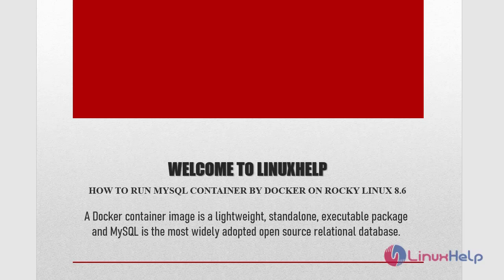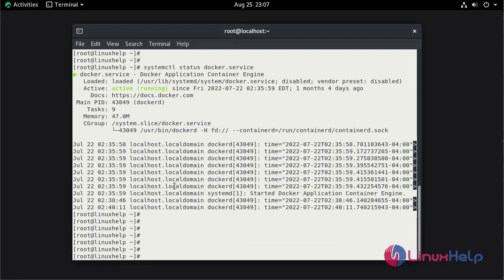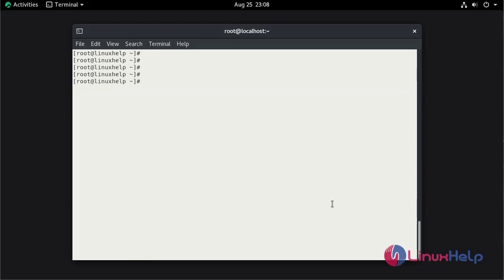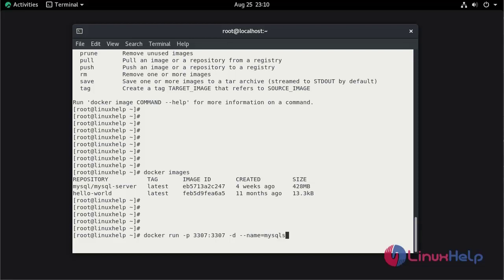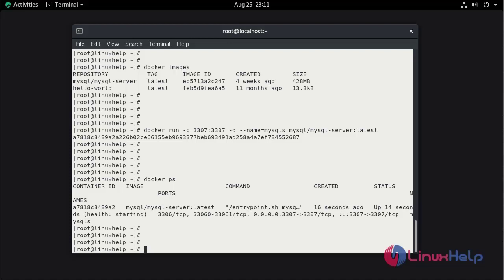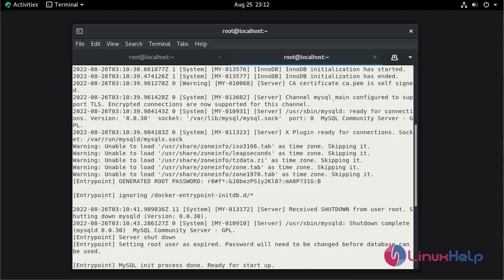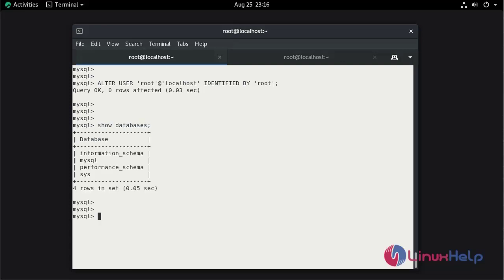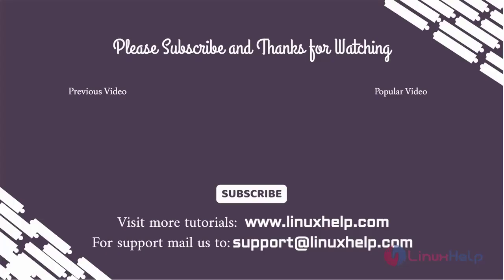How to Run MySQL container by Docker on Rocky Linux 8.6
A Docker container image is a lightweight, standalone, executable package and MySQL is the most widely adopted open source relational database.